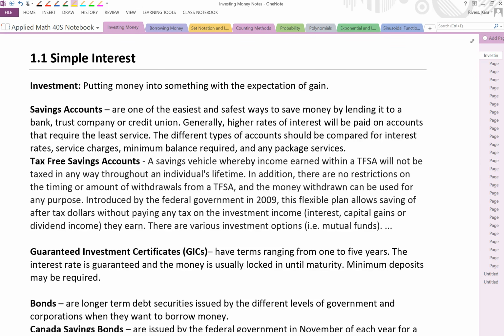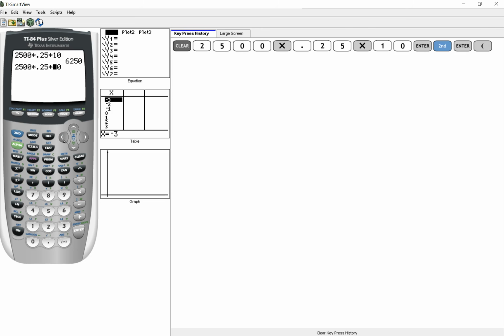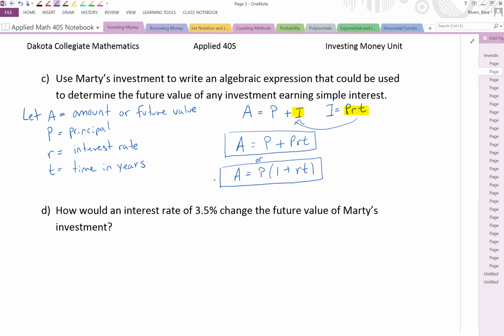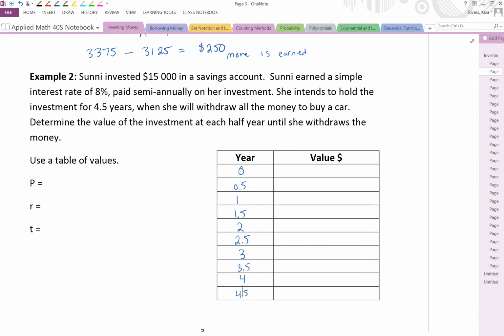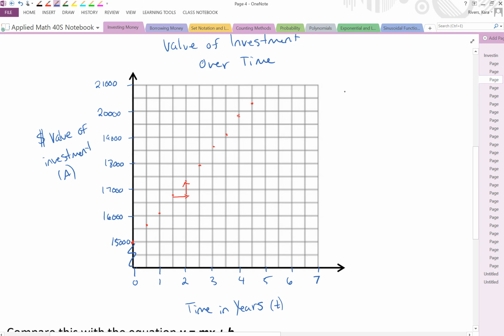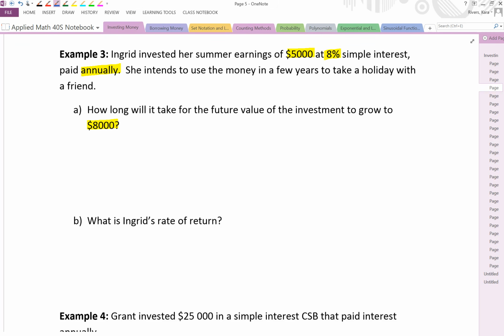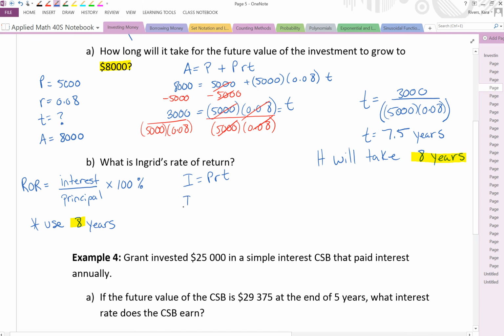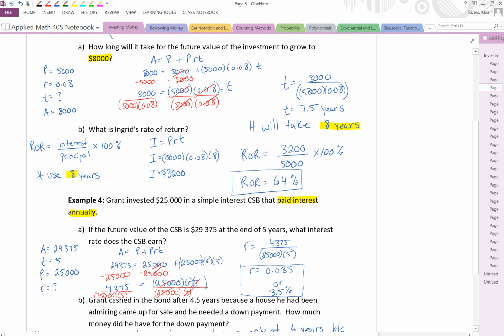1.1 Simple Interest